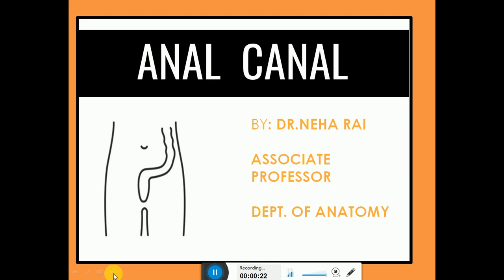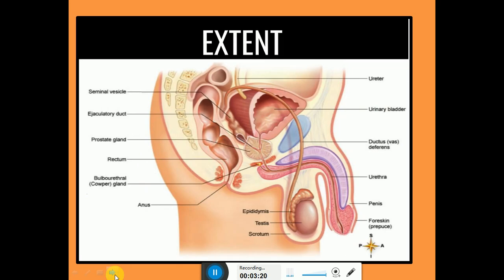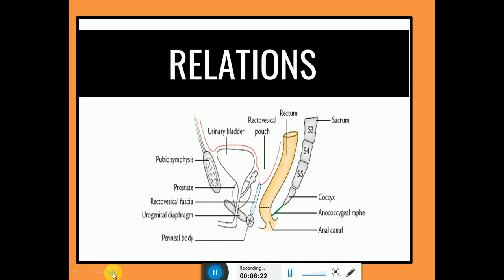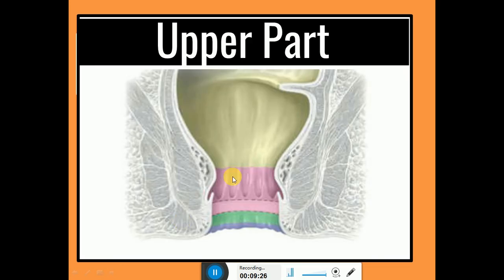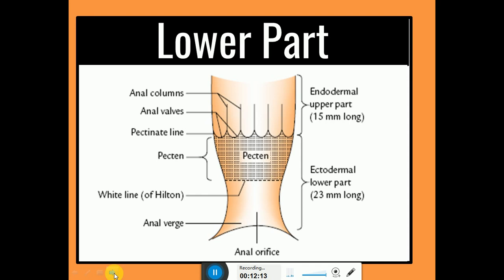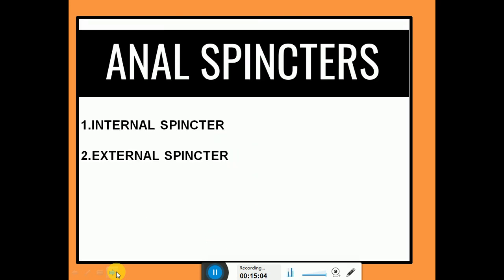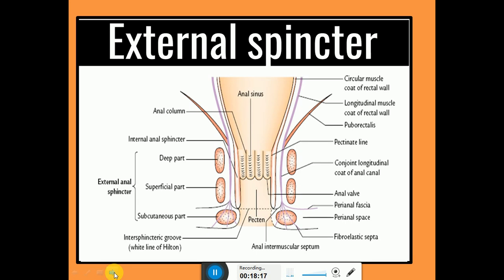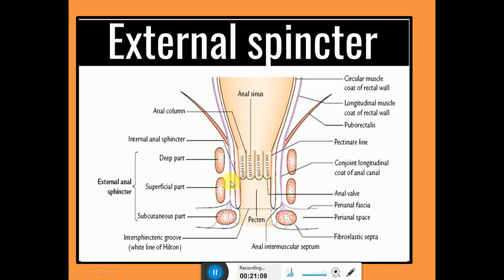ANAL CANAL ( PART 1) / MBBS/BDS/BAMS/BPT/BHMS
Hello dear friends ! Hope this online session is useful to all of you in this lockdown period . this video describes the gross anatomy of ANAL CANAL in detail focusing mainly on its applied anatomy part.